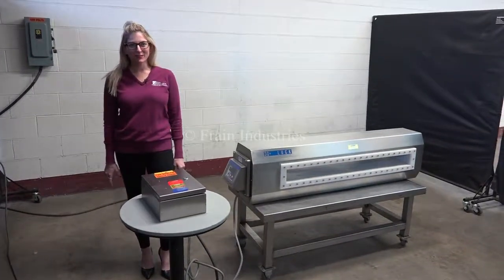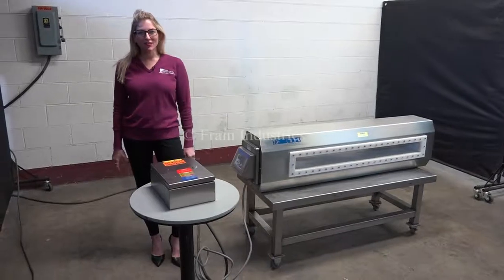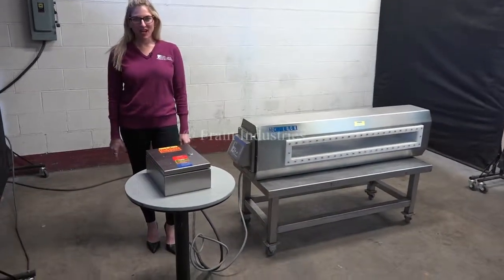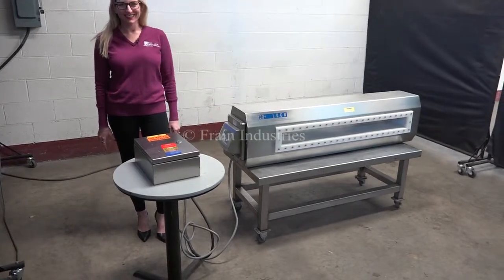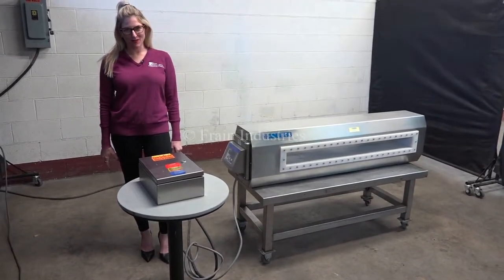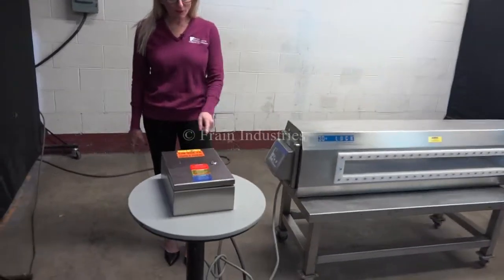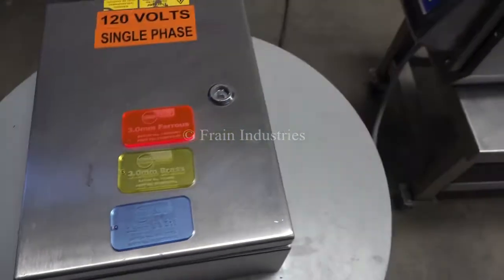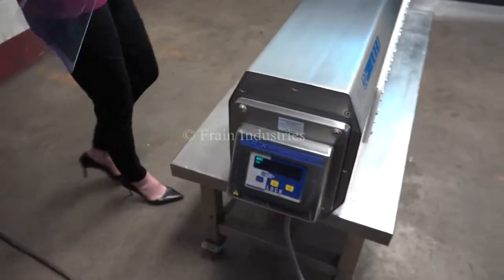Lock Inspection Systems Metal Detector Head Demonstration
Lock Inspection Systems Metal Detector Head Only